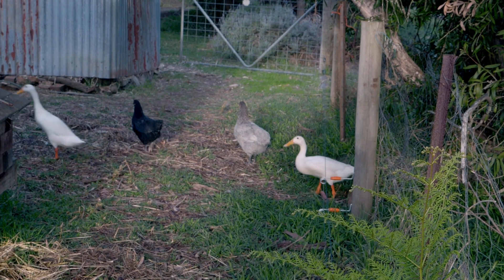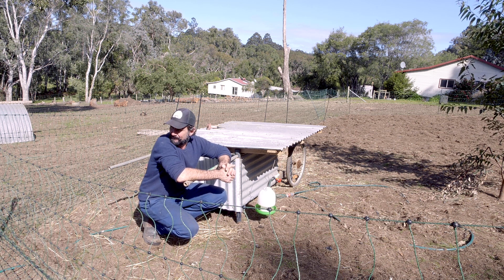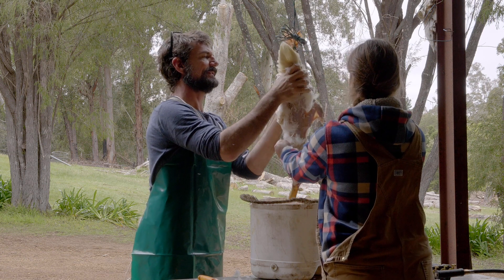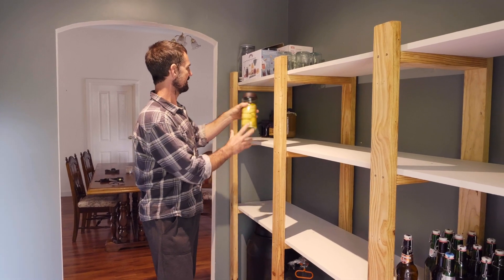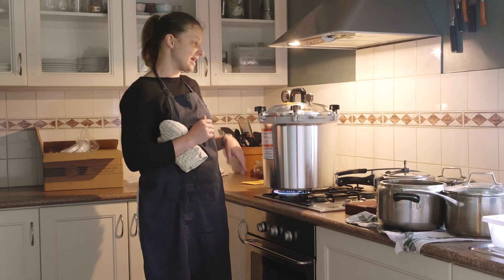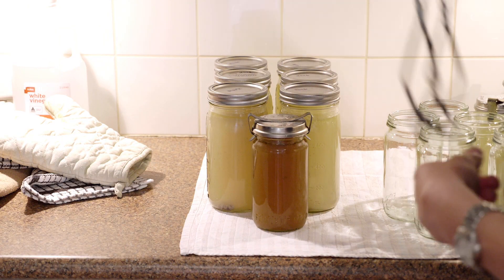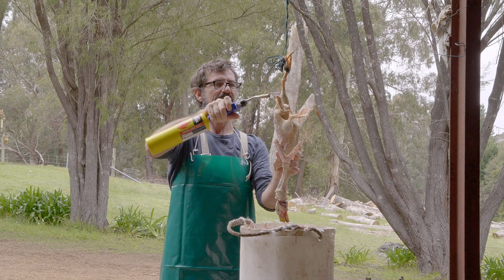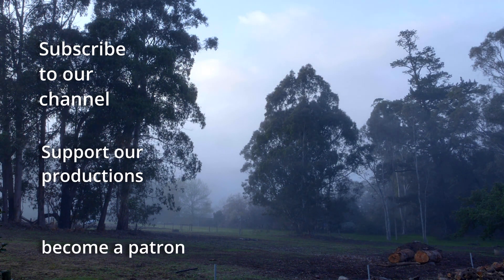Preserving our problems - Free Range Homestead Ep 25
As Robert Burns wrote:
"The best laid plans of mice and men often go awry"
(To a Mouse 1785)

Our Indian Runner Ducks were turning out more difficult to manage than we expected. Of course at the Ramshackle Ranch there’s always a solution for unruly livestock. But first, Troy checks in on our pigs at mealtime…

00:00 Best laid plans
00:25 Piggy mealtime
01:52 Chicken arrangement
03:16 Difficult Ducks
06:03 Processing Ducks
06:51 Free Timber
07:39 Australorp update - Introducing Air Raid
09:01 Wet foggy mornings
09:34 New shelves
11:39 New All American Canner
13:21 Canning begins
17:03 Rendering lard
17:47 Explosive broth
18:31 Finished lard
18:42 Dry Duck Confit
20:09 Duck pate
21:54 Stacking shelves
22:08 Next week's episode

Also if you want to find out more about what I am cooking up every week for us at the homestead (and previously aboard SV Mirrool) you should follow my foodie Instagram page!

Music Credits
Our theme tune (outro and/or intro song) Aquarium by TEVO.